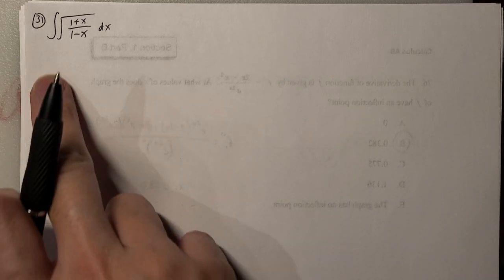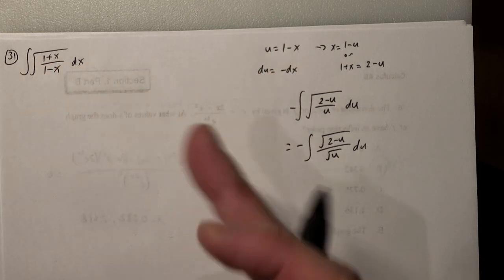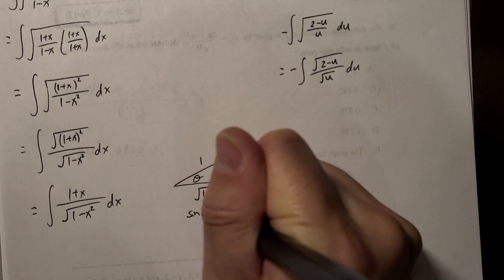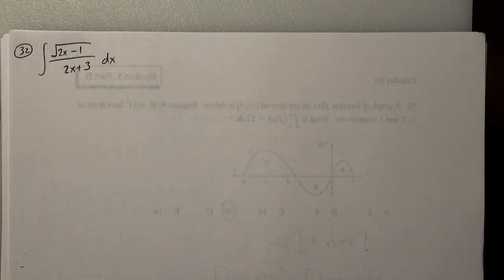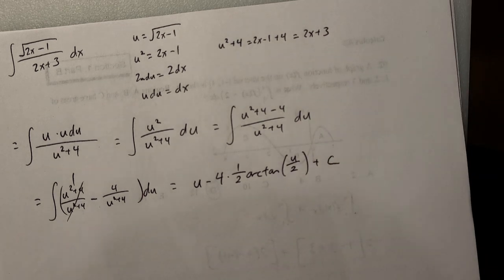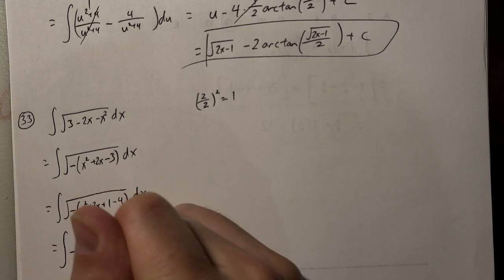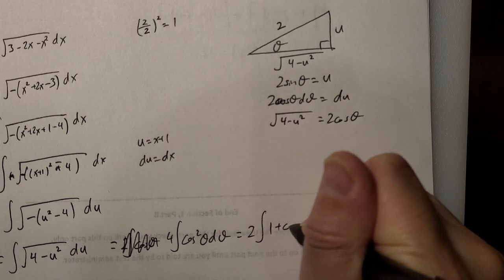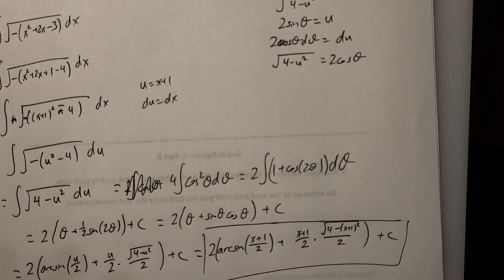[Integrals] Section 7.5 Problems 31-33 - Calculus Early Transcendentals 7e